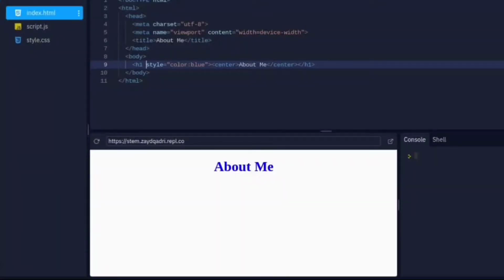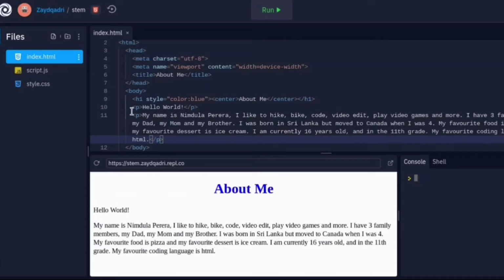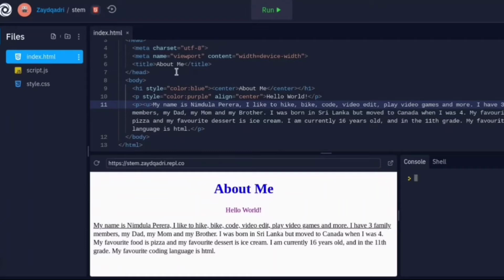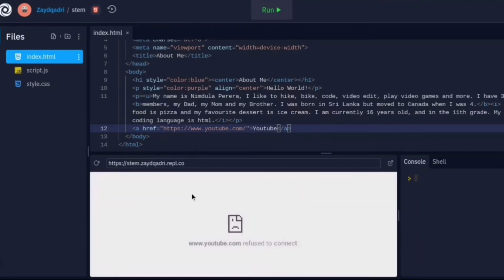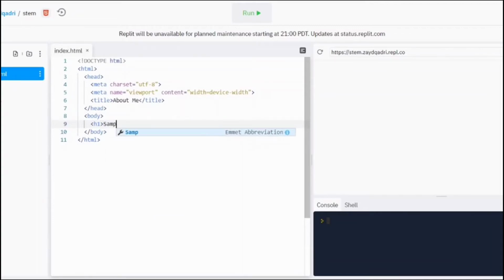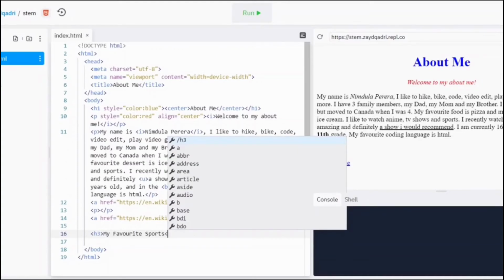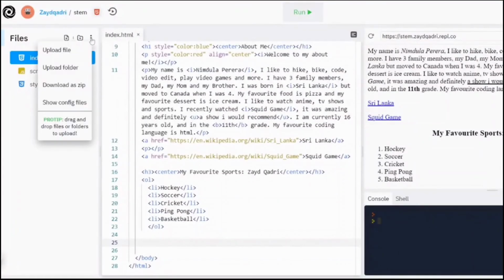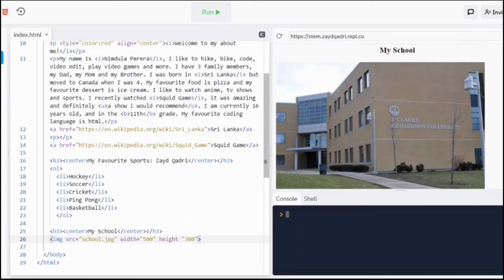Building Your Own Webpage (HTML) for INTERMEDIATE SENIOR STUDENTS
Grade level: Intermediate/ senior
Description:
At the end of video, the goal is to show how to do the following using HTML code: Insert text, create headers, create lists, underline text, change color of text, aligning the text, bolding & slanting the text, importing different fonts, turning texts into links, importing pictures, aligning pictures, sizing pictures, create redirect link and how to customize it. The final product, incorporating all of this, will be a webpage for an About Me Page.
The programming software we will be using in our tutorial is The HyperText Markup Language or HTML for short. This is a coding program usable in multiple coding software, such as Atom, Notepad ++, Sublime Text, Visual Studio Code, Adobe Dreamweaver CC, Froala & CoffeeCup.